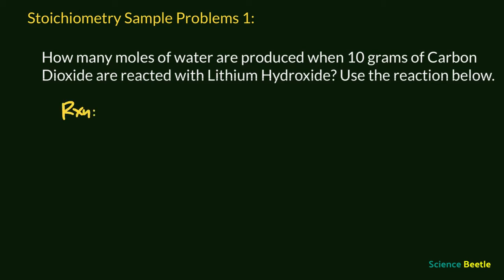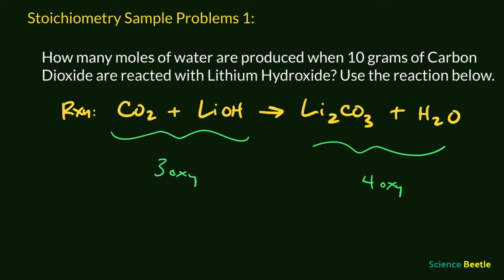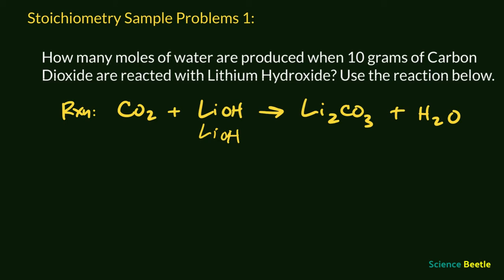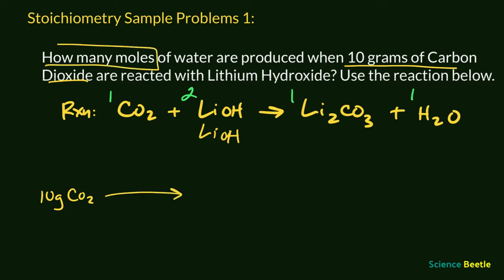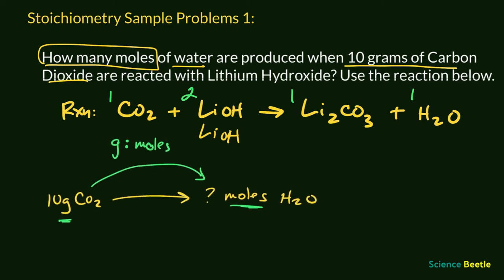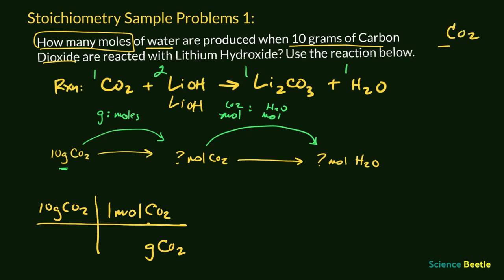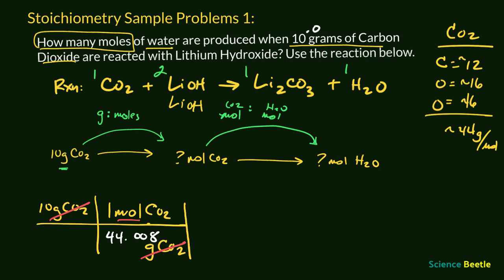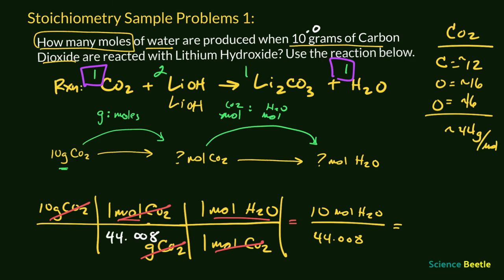Stoichiometry sample problems 1 (2020)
This lesson is the first in a two part series that explains how to calculate how many moles of a product are produced when a specific mass of a reactant are given.